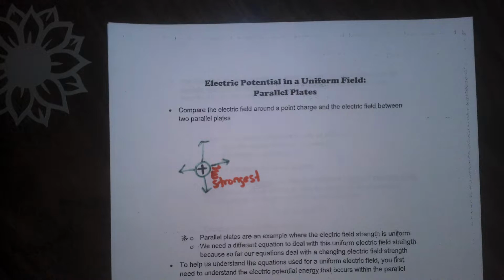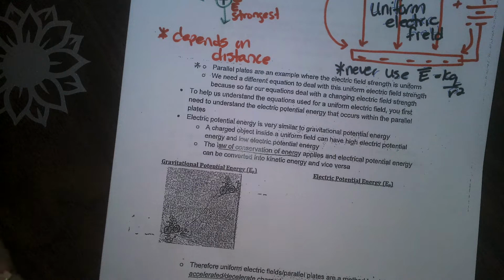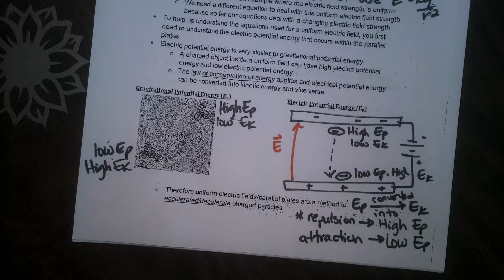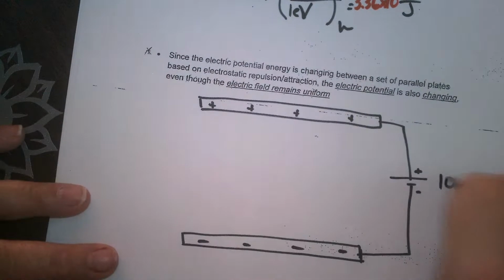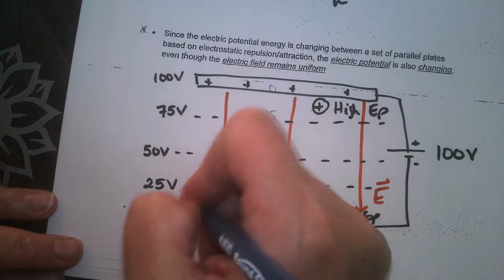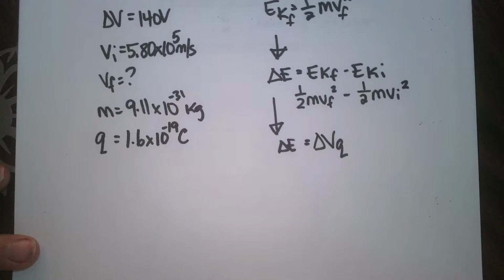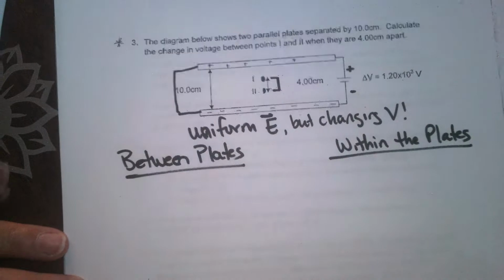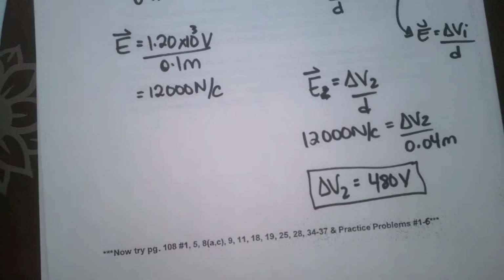Uniform Electric Field: Parallel Plates Pt 1